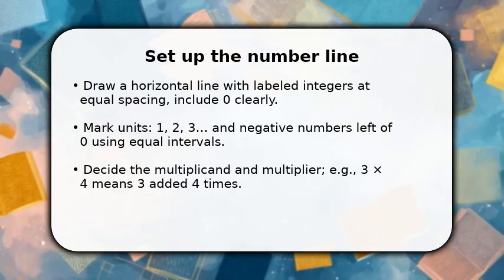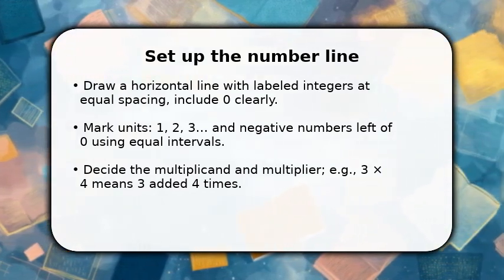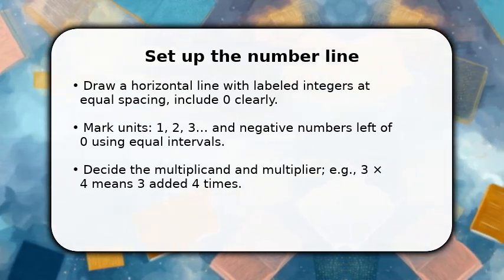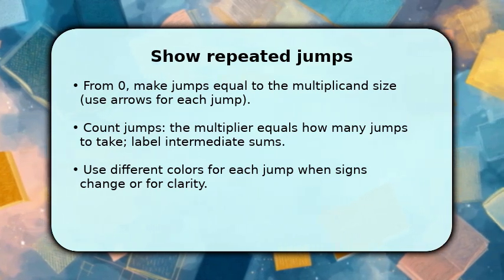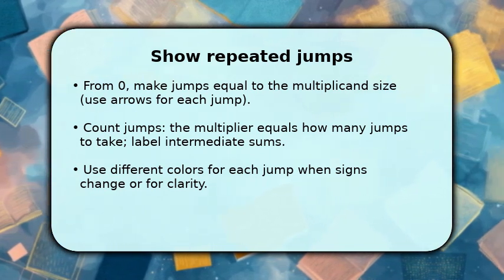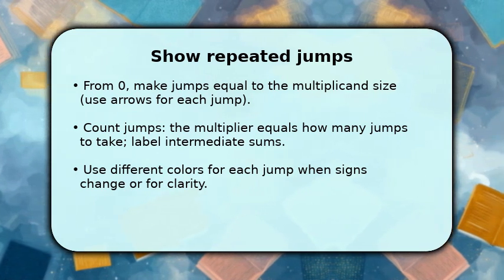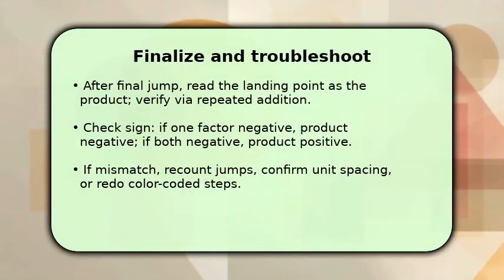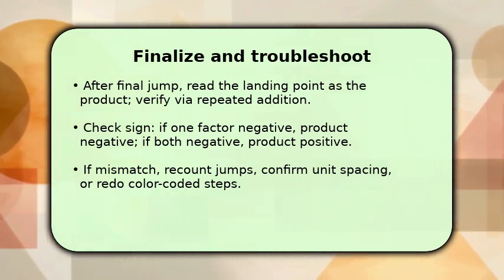How to Multiply on a Number Line - Easy Guide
Dive into the world of multiplication as we simplify how to use a number line for easy calculations. This guide is perfect for students and anyone looking to understand multiplying whole numbers visually, step by step.